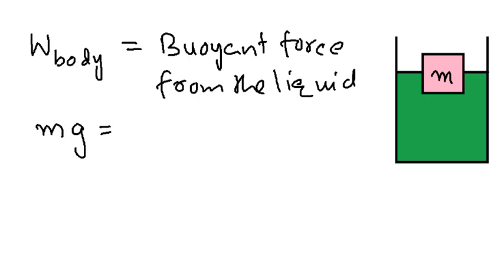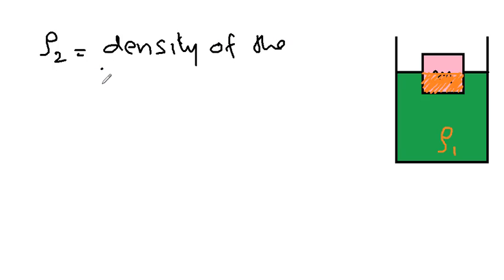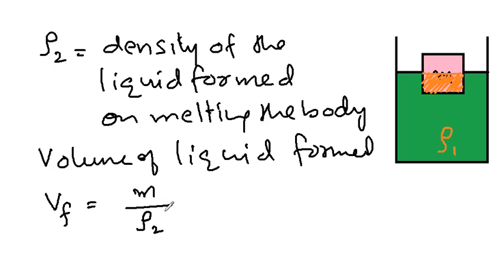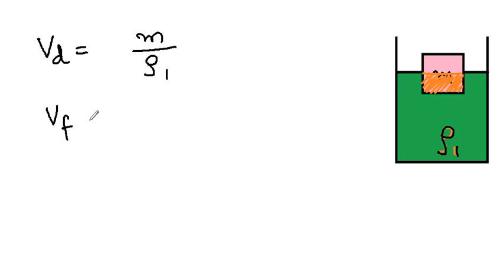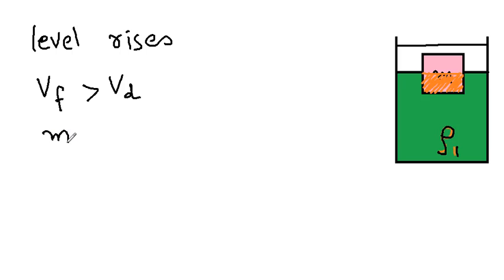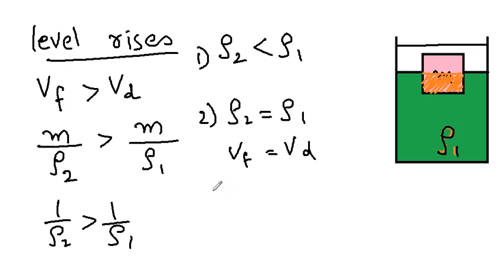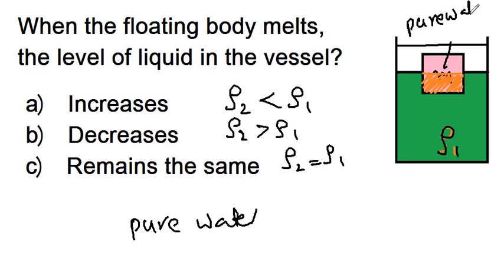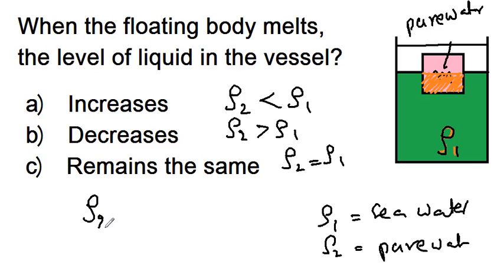Floating body melts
A body floating in a liquid completely melts. Will the level of liquid rise, fall or remains the same?